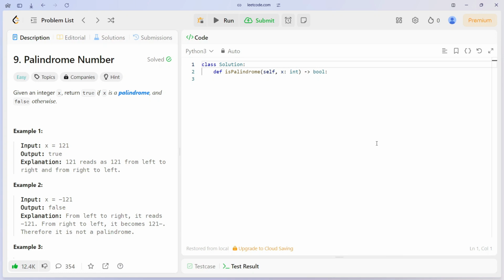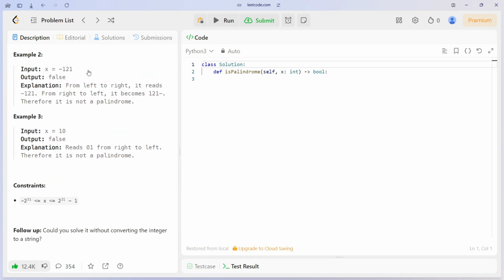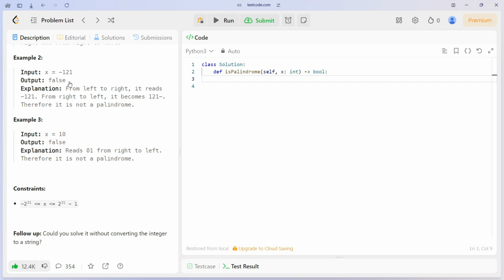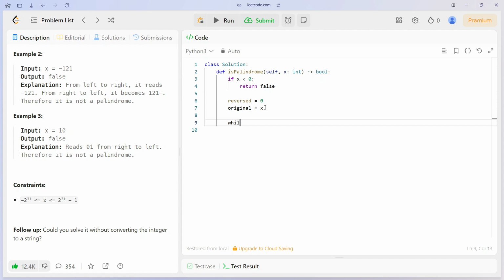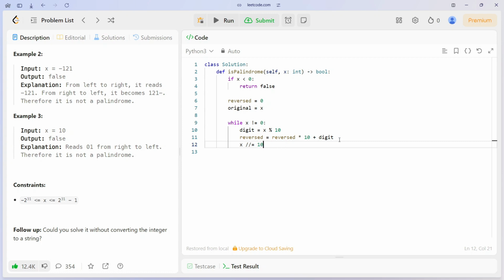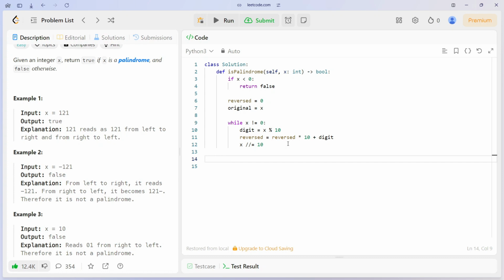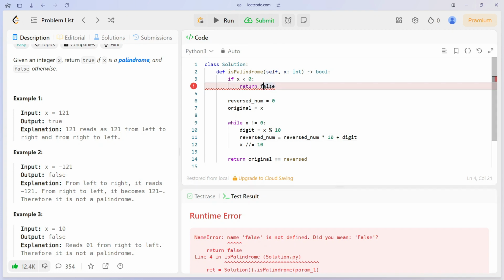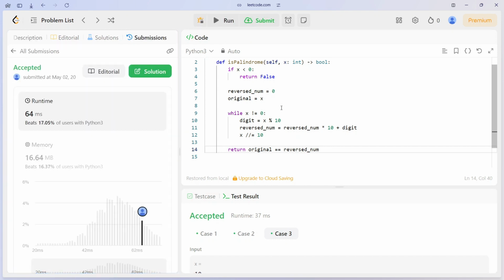9. Palindrome Number | LeetCode | Python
In this video, we solve LeetCode Problem 9: Palindrome Number using Python! Discover how to determine if a given integer is a palindrome (reads the same backward as forward) with a simple and efficient approach. This step-by-step tutorial covers the problem statement, edge cases, and an optimized solution, making it ideal for beginners and experienced coders preparing for technical interviews.

LeetCode Problem 9, Palindrome Number, Python tutorial, coding interview preparation, palindrome number solution, Python coding, LeetCode solutions, programming challenges, algorithm explanation, coding for beginners, problem-solving in Python, palindrome number algorithm, coding interview tips, LeetCode Python, programming tutorials.

Watch now to learn how to solve palindrome number problems in Python and ace your coding interviews!